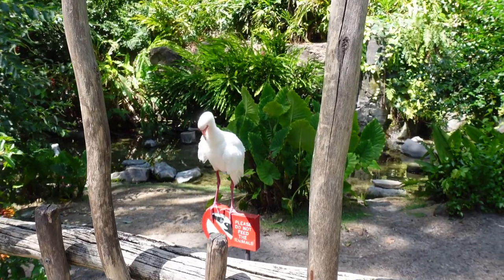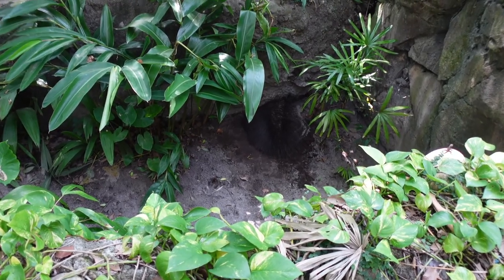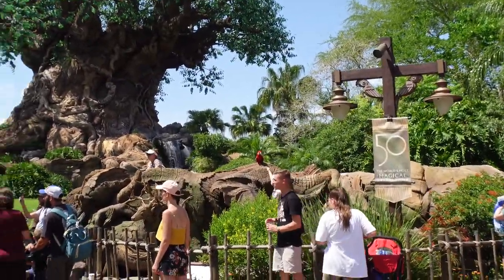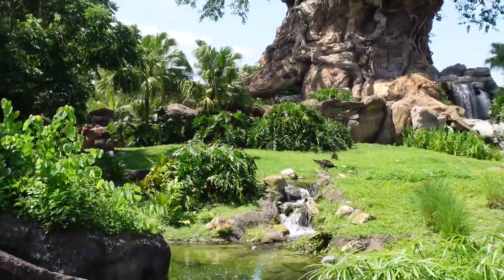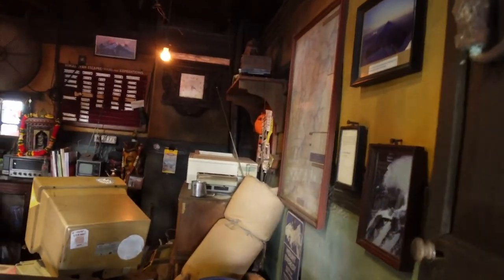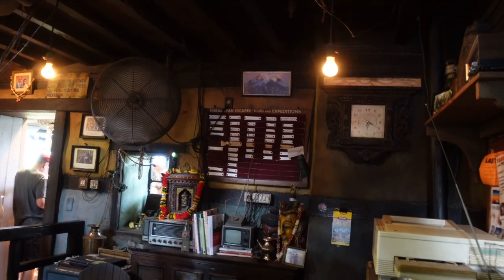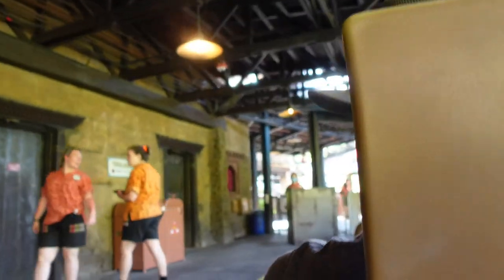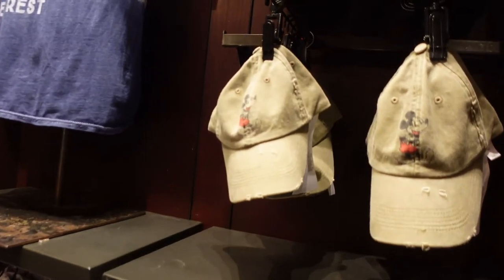1st Time on Expedition Everest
Expedition Everest for the first time!